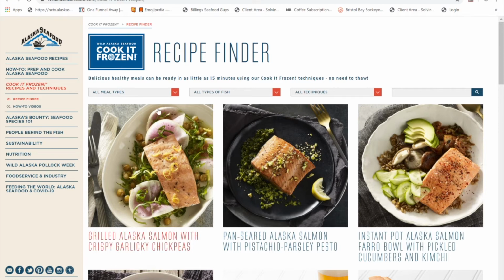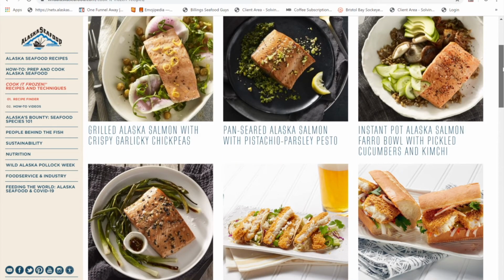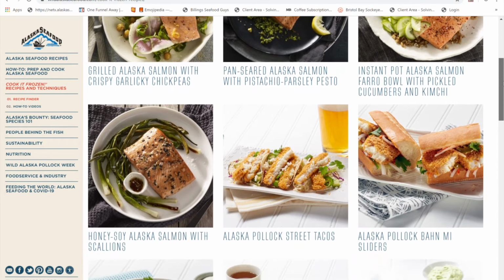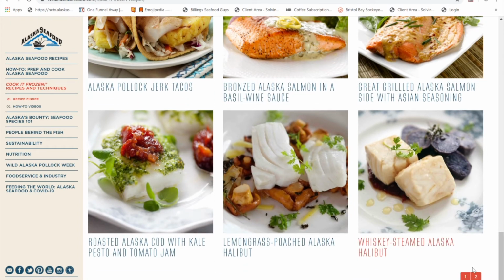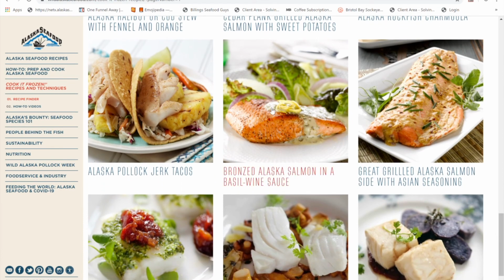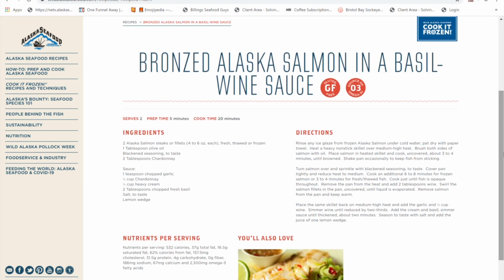Simple Seafood Recipes Episode 11- Finding Our Next Recipe & How to Cook From Frozen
Join us on our mission to find the winning recipe for our next Simple Seafood Recipes video!

We don't have a lot of experience cooking from frozen, but it's something we're extremely interested in. Who else would like to learn what it takes to cook seafood from frozen?